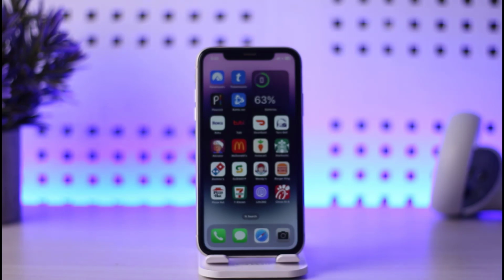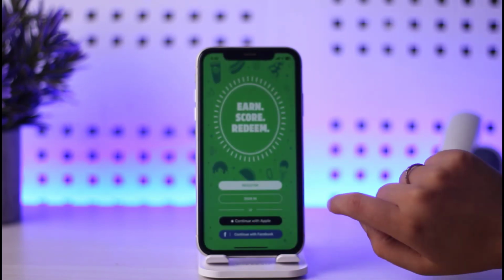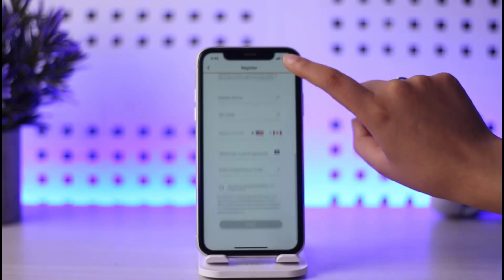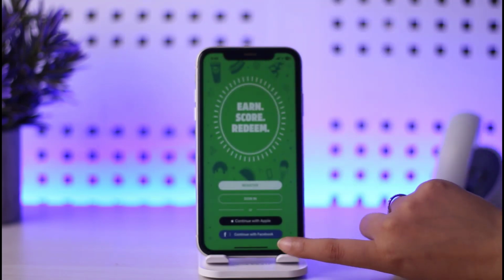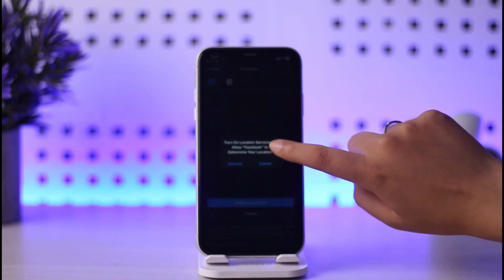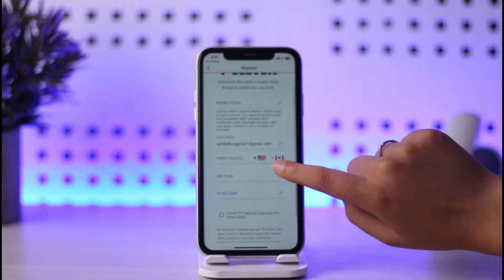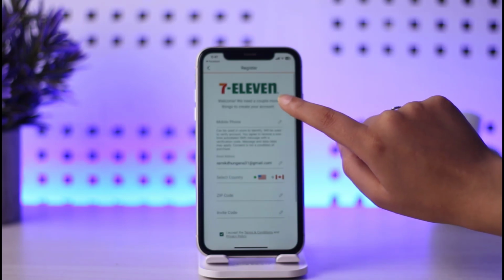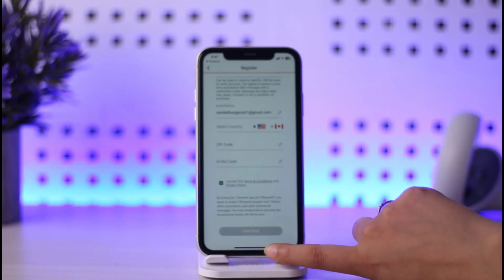How To Sign Up to 7-Eleven | 2023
In this tutorial, I will guide you on how you can easily Sign up to 7-Eleven by following some easy steps.
0:00 Intro
0:14 Open app
0:21 Sign up
1:12 Conclusion

#7-eleven